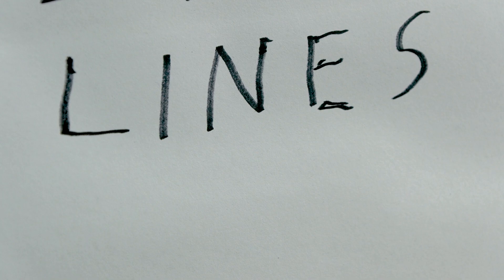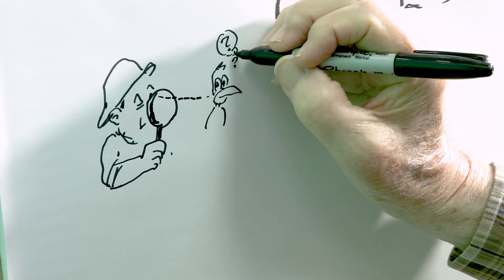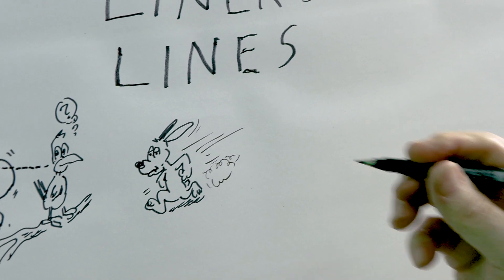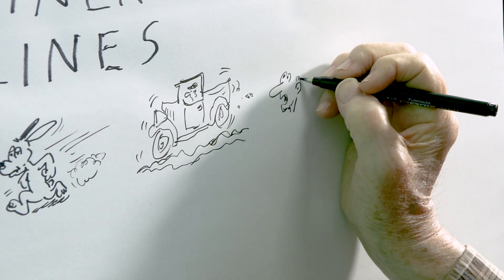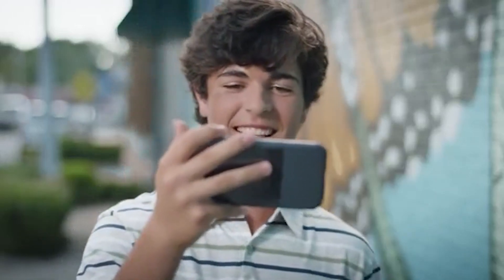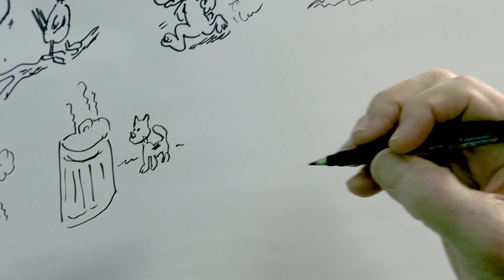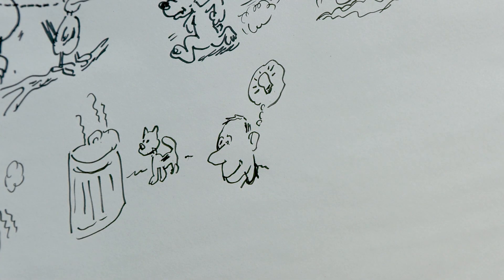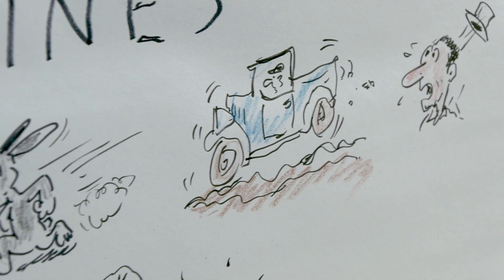Mr. Foy's Easel - Lines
Mr. Foy talks about lines and how they are used for movement and other uses.